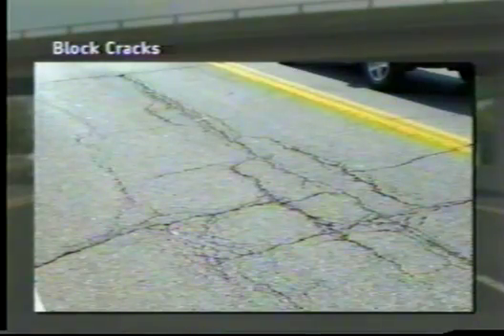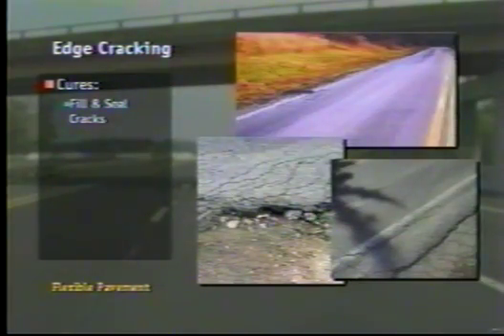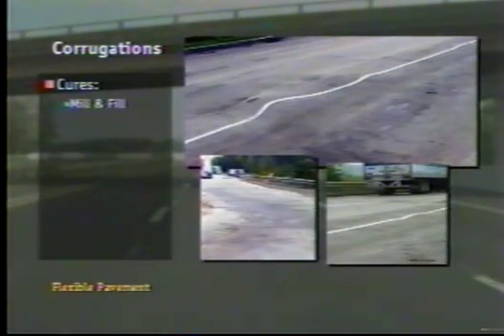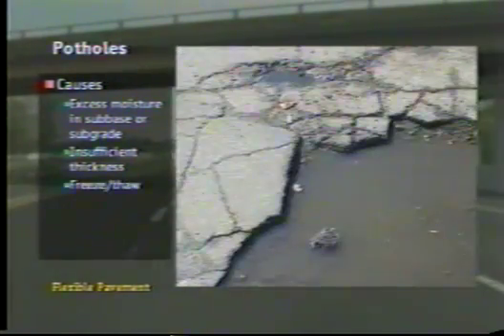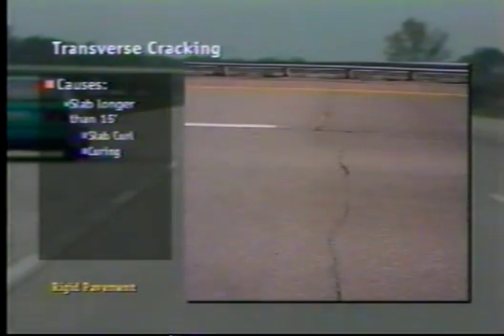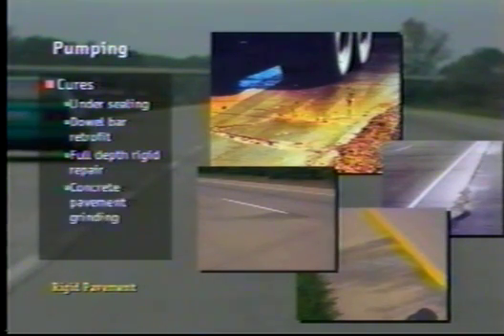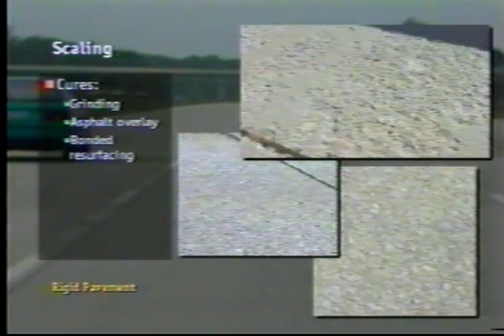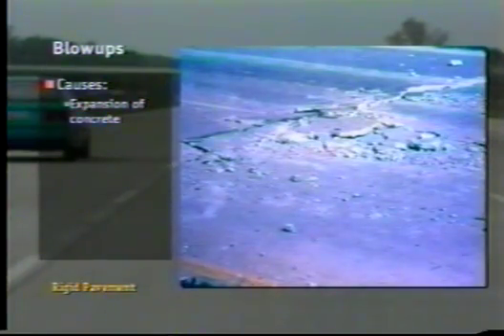Effective Pavement Preservation by Identifying Distress Conditions Causes & Cures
Maintaining roadway pavements  (2002)